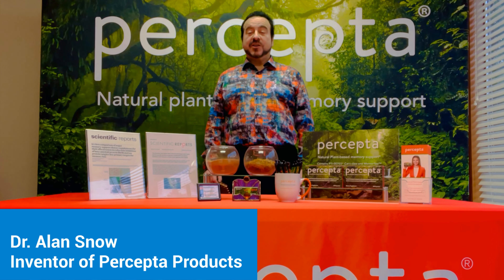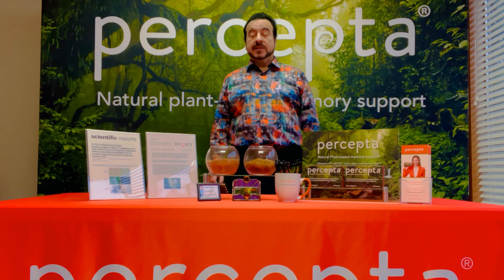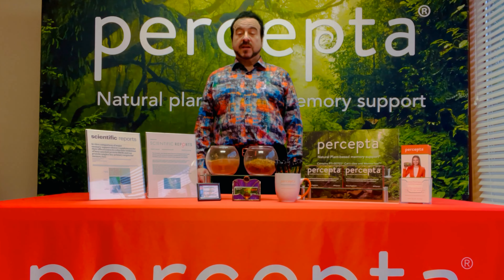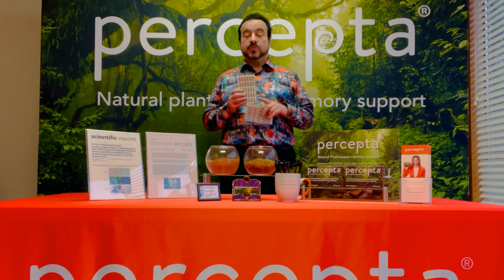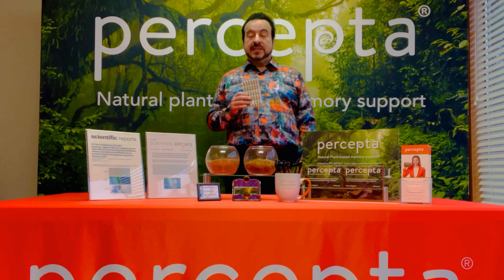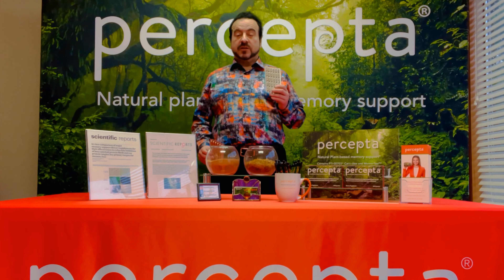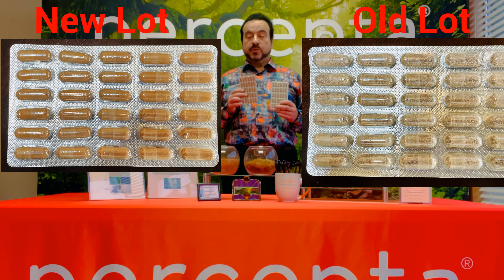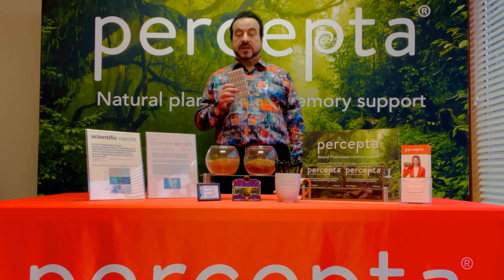Info about the Color of Percepta® Capsules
A common question from our loyal customers is, “Has the color of Percepta®’s capsules changed?” Dr. Alan Snow will discuss how we have now optimized Percepta® capsules working with our new manufacturer for Percepta® products.